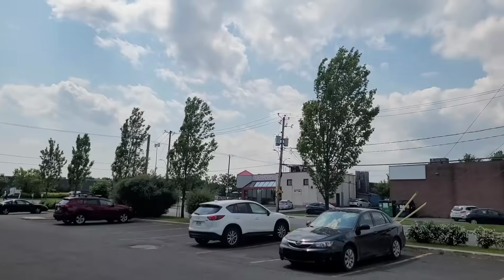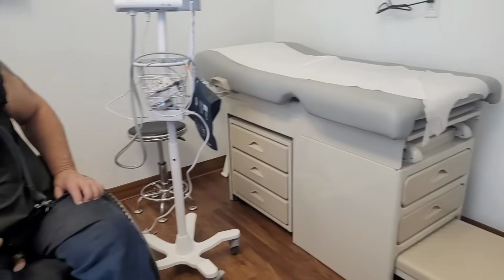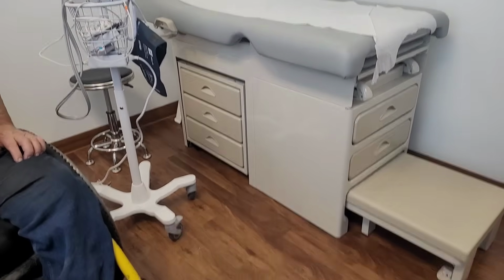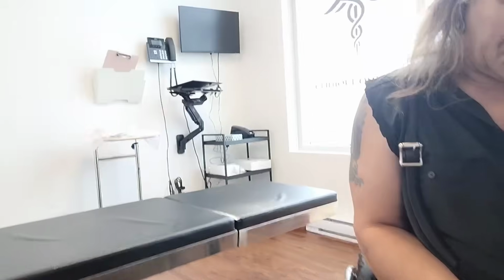🇨🇦 No Help From Our Doctor! We Had To Try a Private Clinic for Arron's Wounds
Arron has two chronic wounds (trochanter ulcers) , one is a  21 year old surgical wound and might be turning cancerous, and the other is a new pressure ulcer from his mattress having deflated. Being utterly unable to get any help from our clini  or hospital,  we tried out the private side at Clinique Omicron in Brossard . Here's how it turned out.